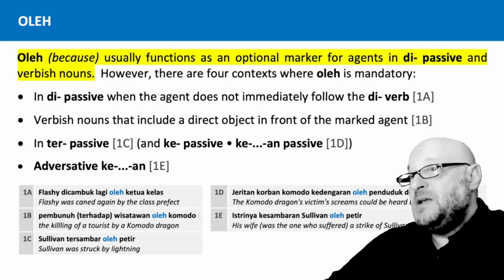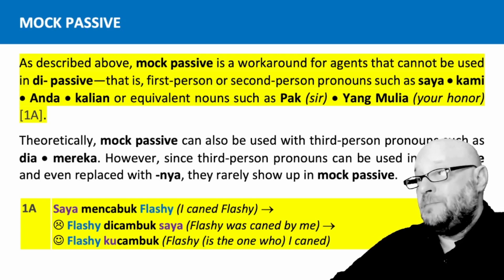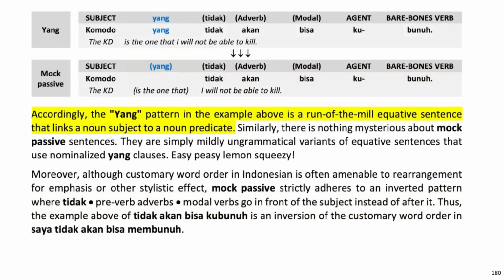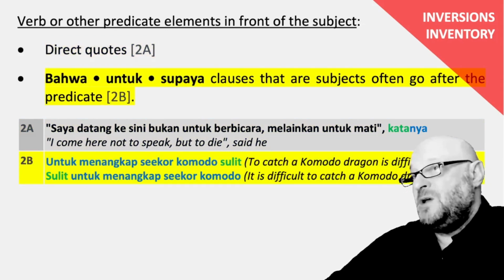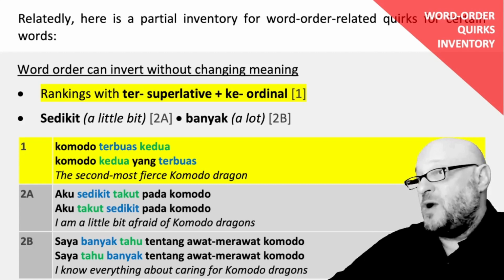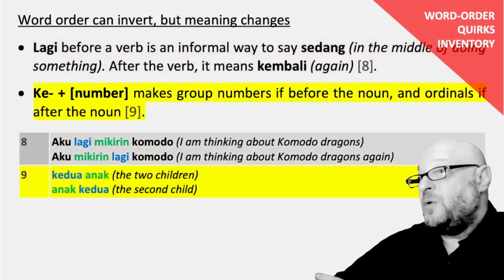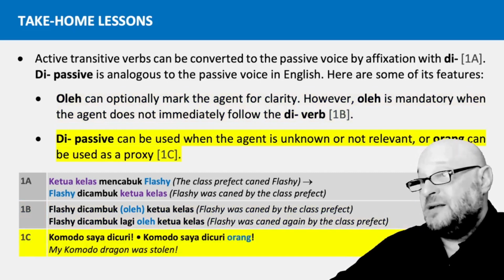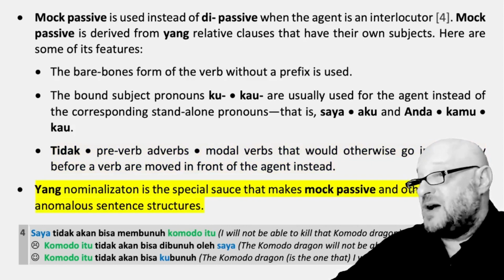Indonesian Grammar 04-03: Passive Voice (Part Three)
This is part three of the fourth presentation in a series about Indonesian grammar. It covers the passive voice.

00:00  Uses of "oleh"
03:20  Mock passive
08:18  Inventory of inversions
12:22  Inventory of word-order quirks
17:54  Take-home lessons

In the spirit that learning the language of an important country of 280 million people and 3,500 Komodo dragons is probably not a bad thing, AJARAN ADLER TENTANG TATA BAHASA presents a series of eleven video presentations about Indonesian grammar.